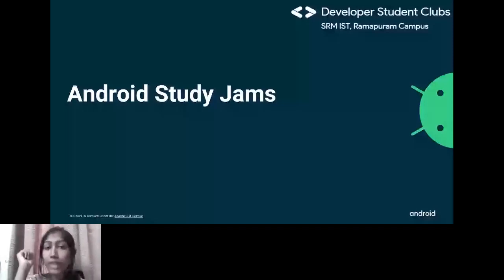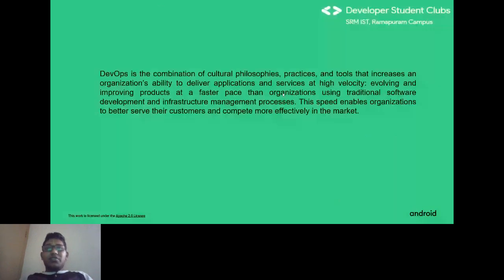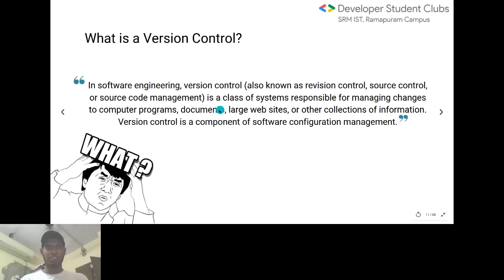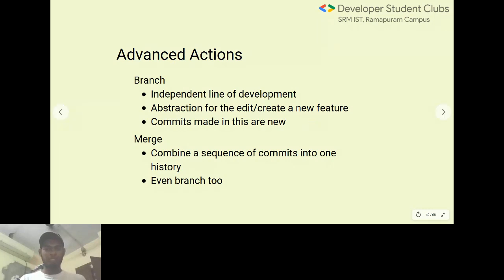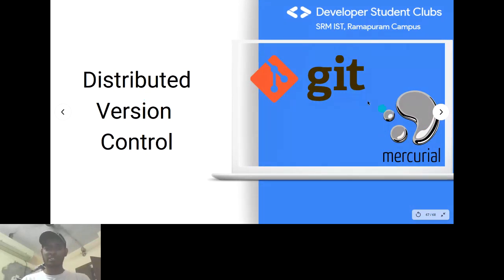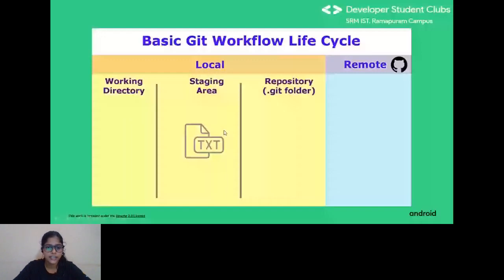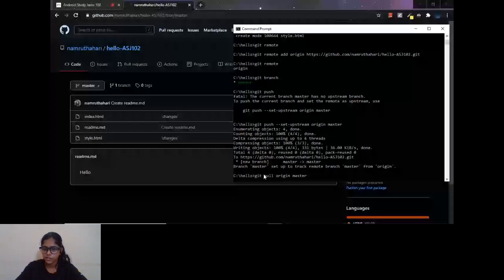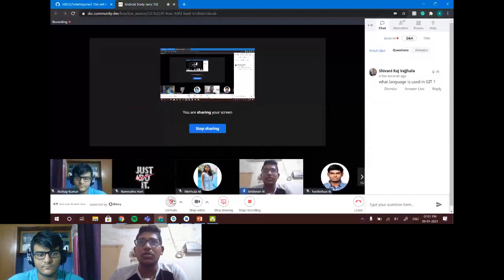Android Study Jams 102 | DSC SRM Institute of Science and Technology, Ramapuram Campus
Android Study Jams are community-organized study groups for people to learn how to build Android apps in the Kotlin programming language, using the curriculum provided by Google.

There are two tracks available:
New to Programming Track - for people who are new to programming, follow the Android Basics in Kotlin course.
Prior Programming Experience Track - for people who already have programming experience, follows the Android Kotlin Fundamentals course. Also includes a pre-work section using Kotlin Koans from JetBrains for those who are new to Kotlin.